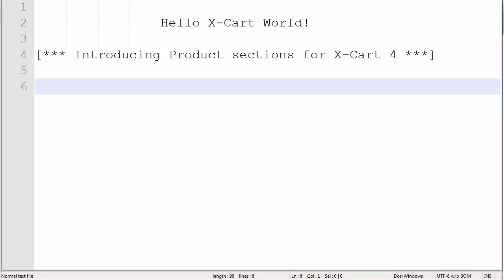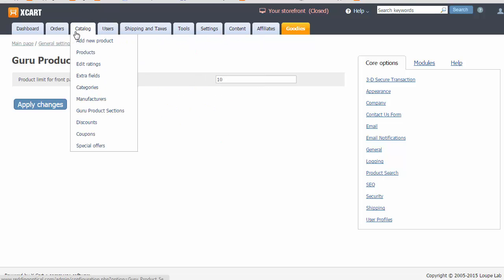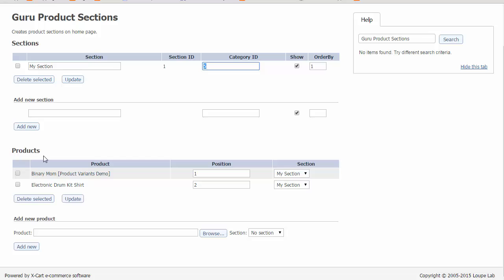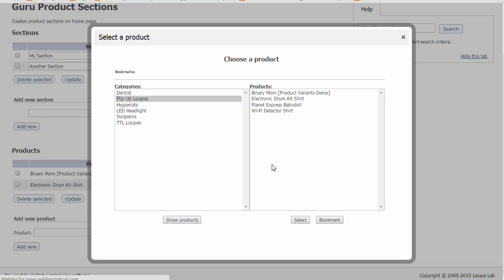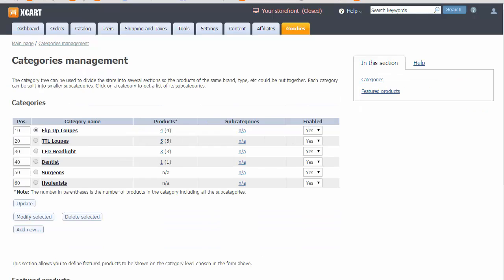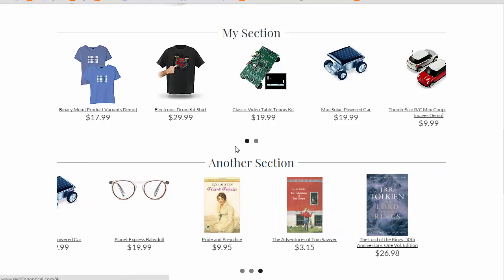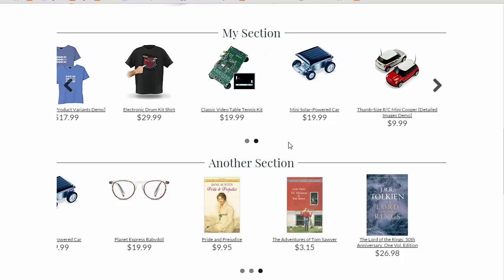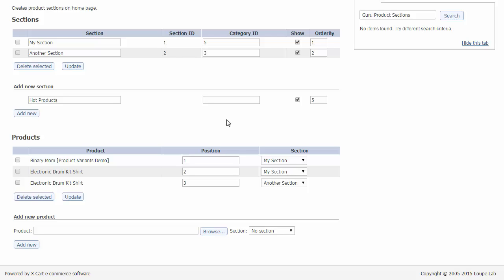Guru Product Sections